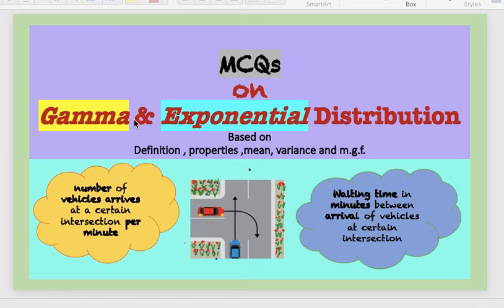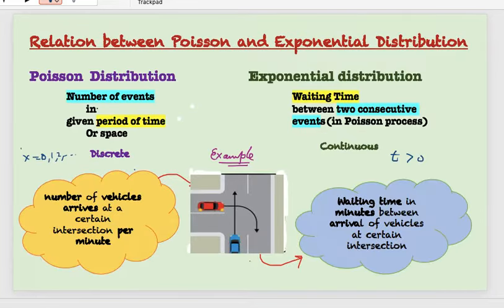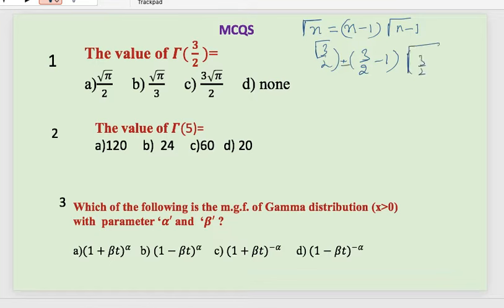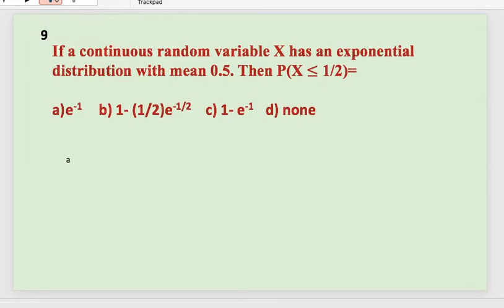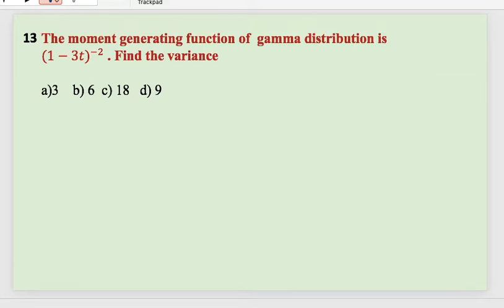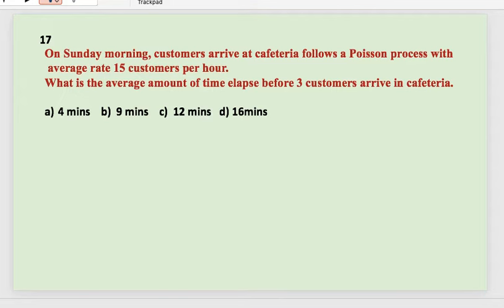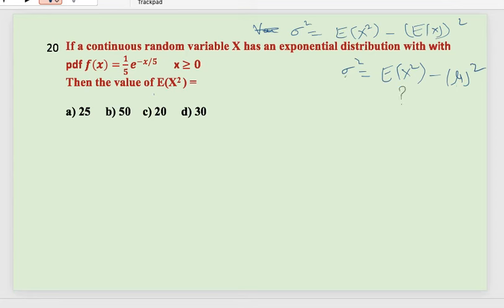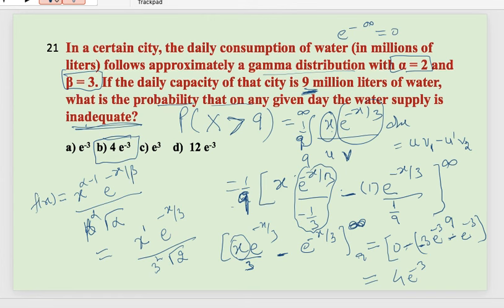MCQs on Gamma Distribution and Exponential Distribution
In this video I have discussed review of basic definition and formulas on Gamma and exponential distribution before switching over to the mcqs. The mcqs covered memory based and calculation based , also covered relationship of poisson distribution, normal distributions with them. memory less property of Exponential distribution is also discussed. there are total 21 mcqs discussed.